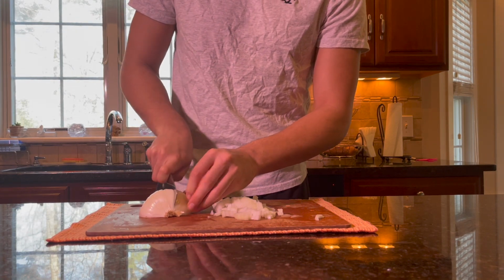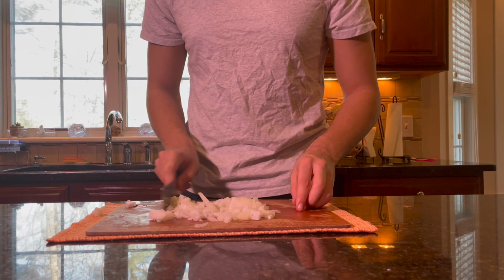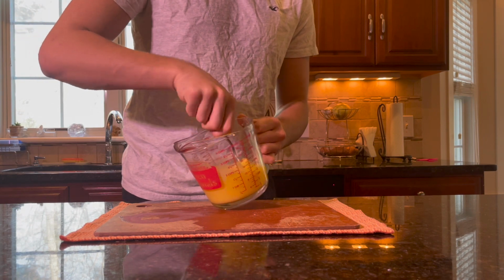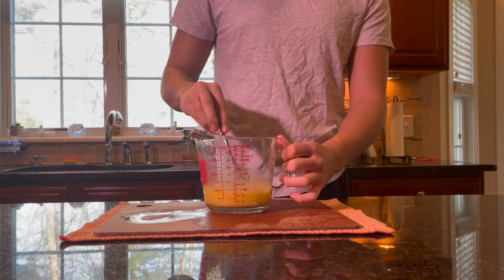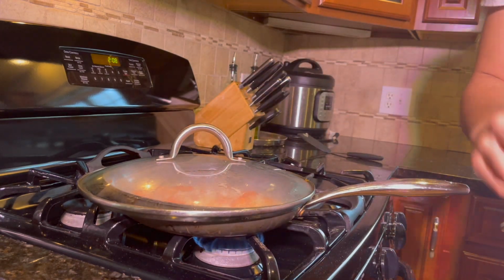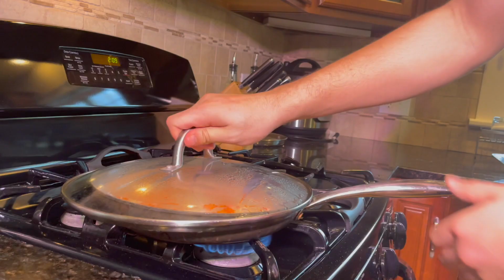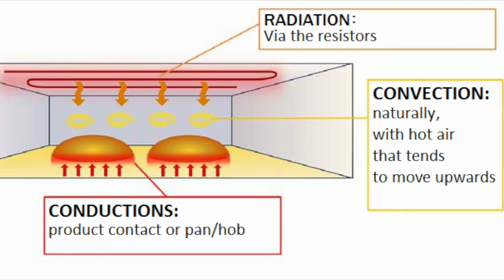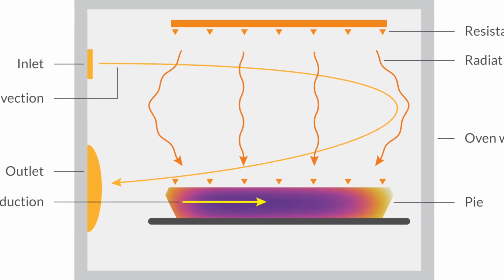Chem Cooking Vid 2